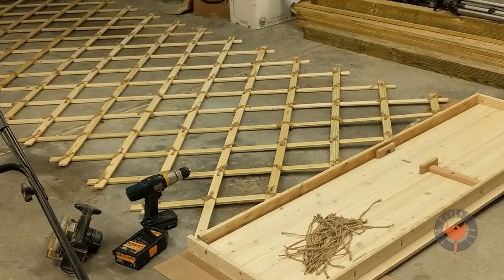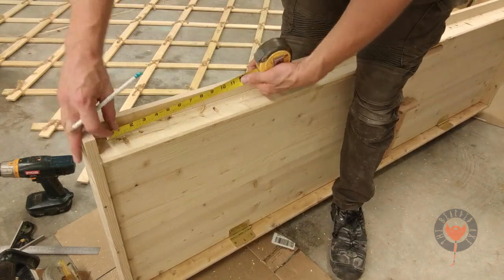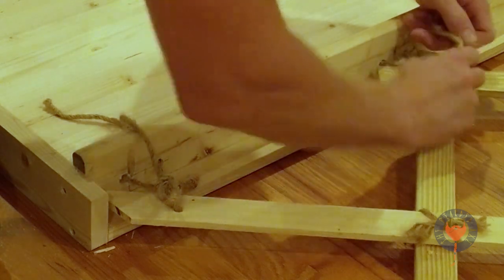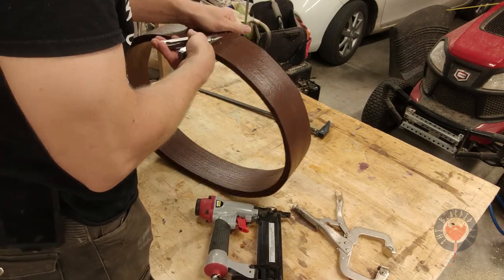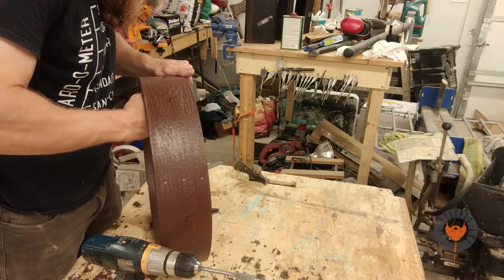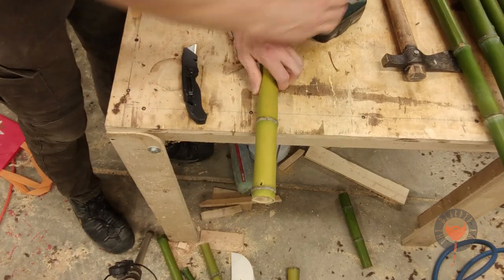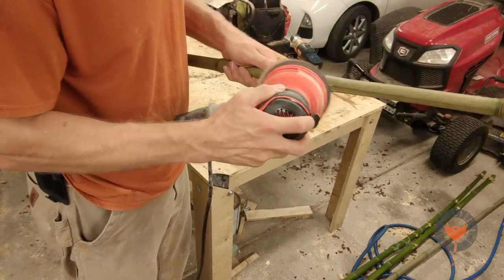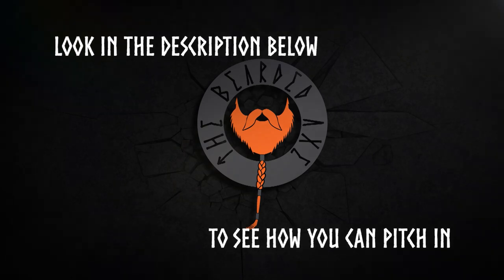Making the Yurt Rafters and Roof Center Ring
Video Description:

In our 5th episode we affix the door to the wall, make the roof ring and the rafters.  Smaller projects that can be done in a day or two that I've combined into a single video.  I reflected a lot in this video and how I've made changes to make things better and easier.  Not just how to make it but how I'll be setting it up and the investment of time and energy that can be saved if I did things differently.  What do you guys think?

If you have the courage please say something below to let me know how I'm doing, or make a suggestion.  Heck I'll take complaints too!

Most importantly spread the word by sharing my channel and videos.  Get your friends to do the same so this channel will take off like a rocket!

If this video was helpful or entertaining please consider sending me a $1 a month.  If every subscriber sends me just a buck a month I can do create more content, and I can give away more things to less fortunate reenactors and larpers.